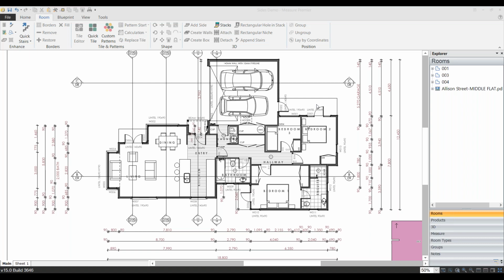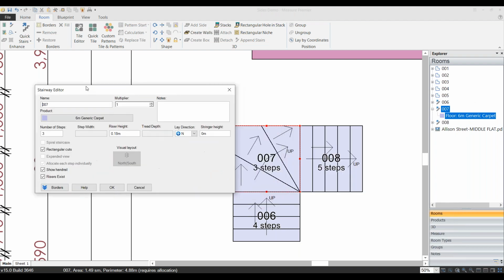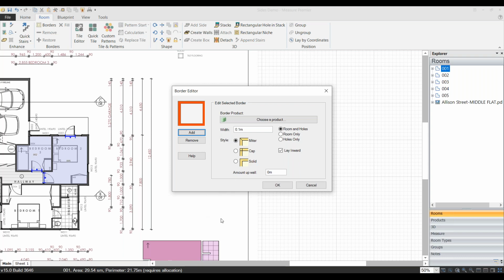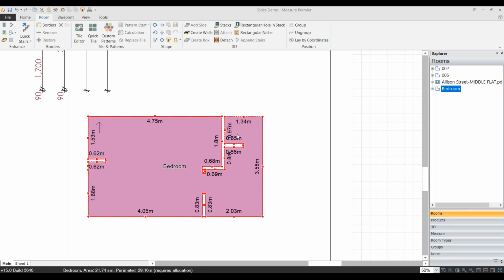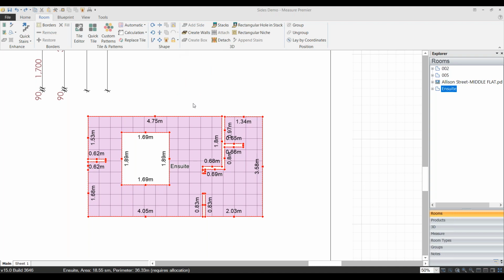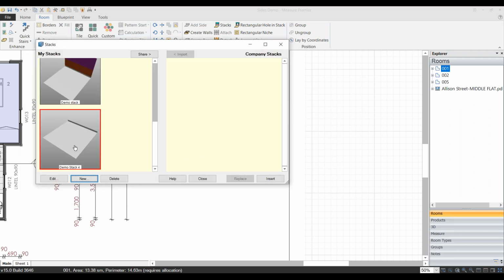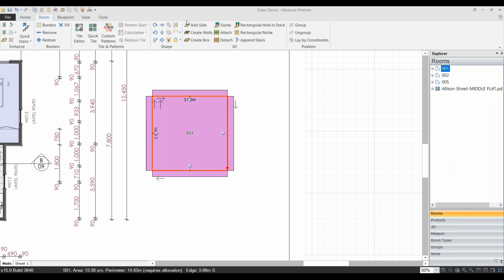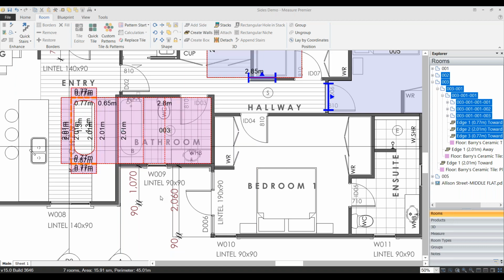Room Tab Tools and Functions - Barry Galbreath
Room Tab Tools and Functions